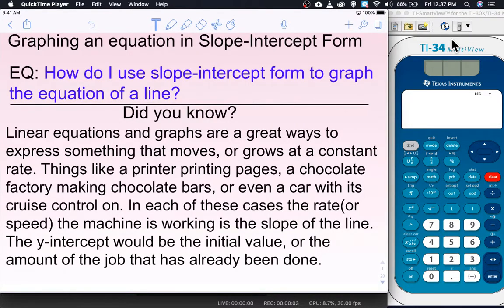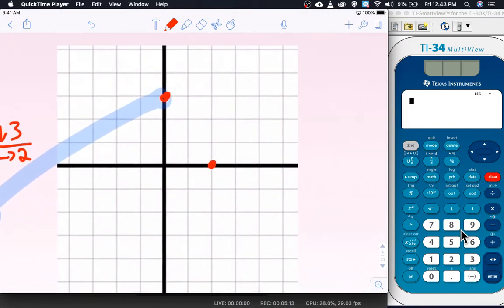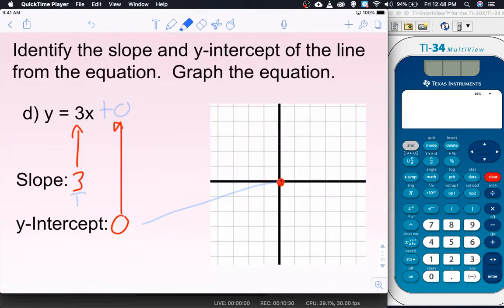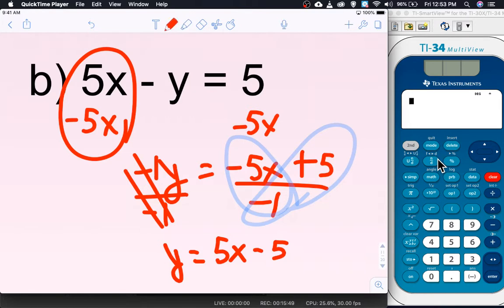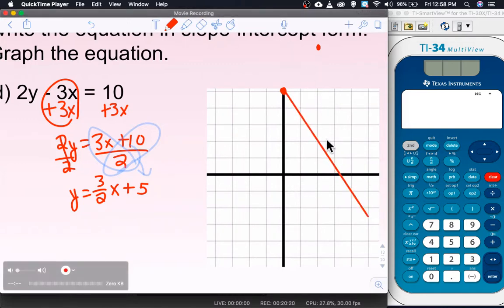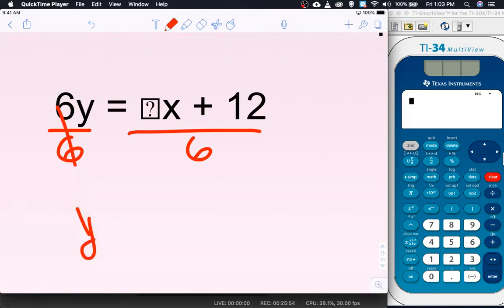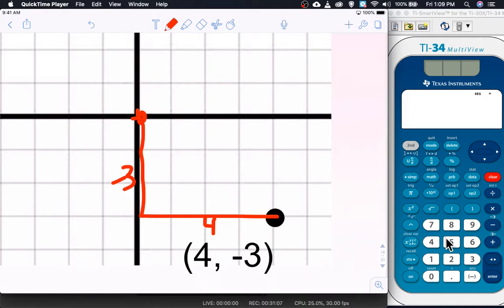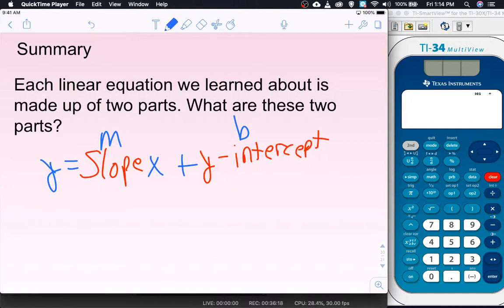Graphing an equation in Slope-Intercept Form